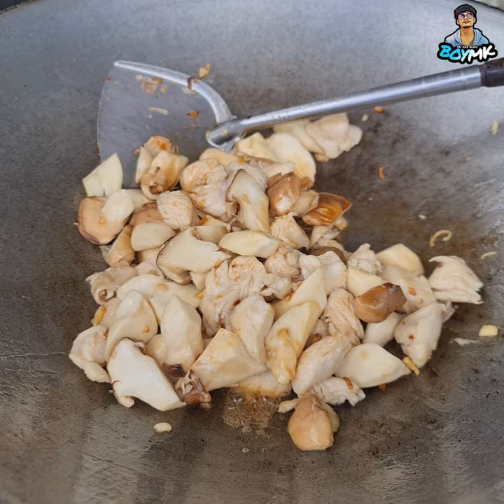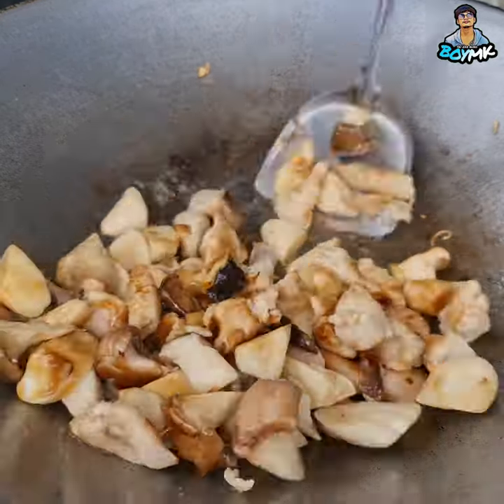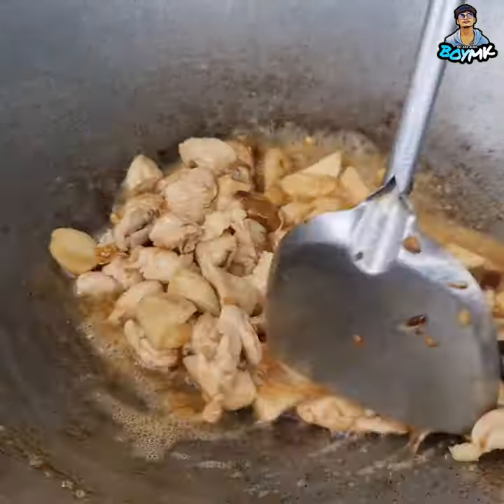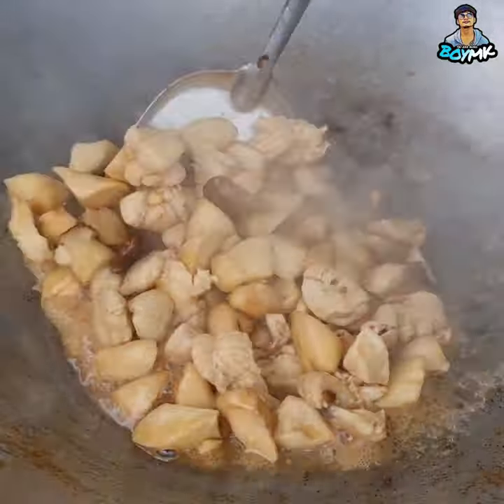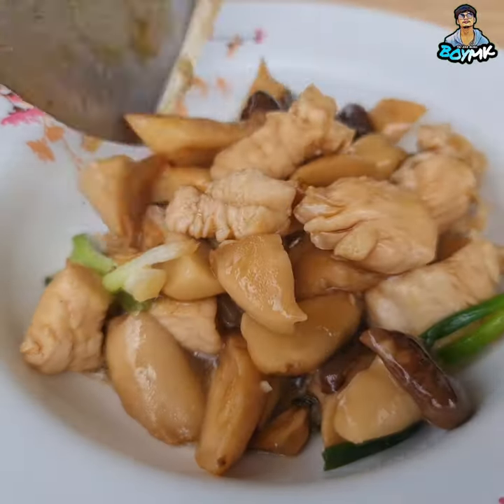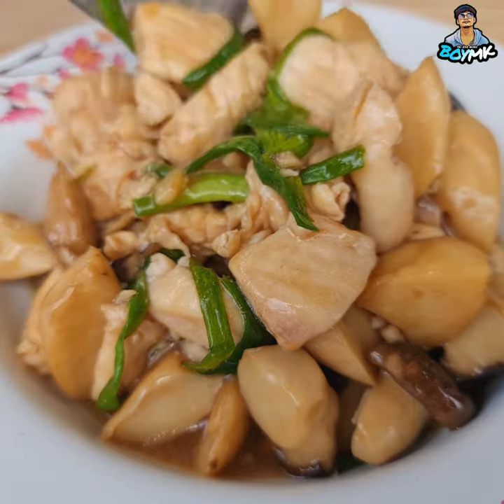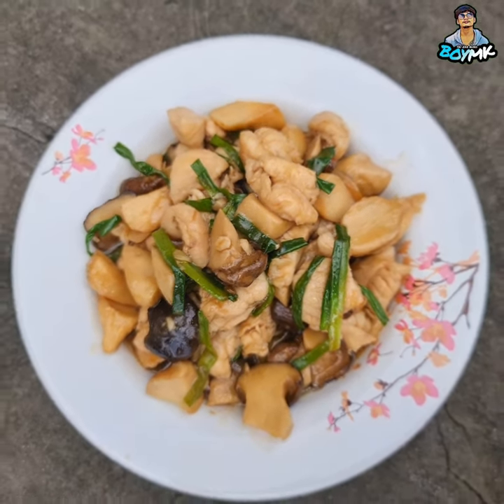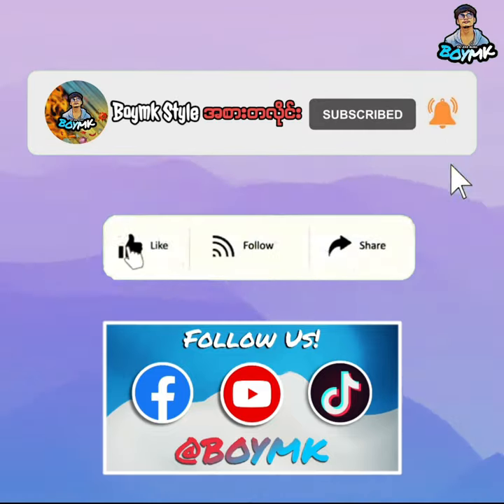ကြက်သားမှိုခရုဆီ ကြော်နည်းလေးပါဗျာ 🥣BOYMK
ကြက်သားမှိုခရုဆီ ကြော်နည်းလေးပါဗျာ 🥣

စားလို့အရမ်းကောင်းပြီး အရမ်းလွယ်တဲ့ကြော်နည်းလေးပါဗျာ ချစ်သူငယ်ချင်းတို့ကြော်စားကြည့်ကြရအောင်နော် 🥰🙏BOYMK